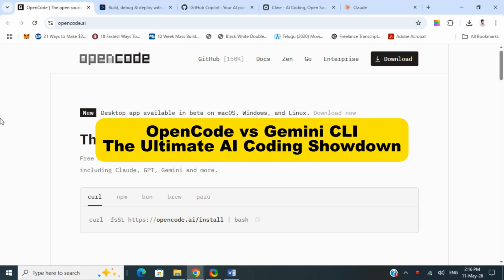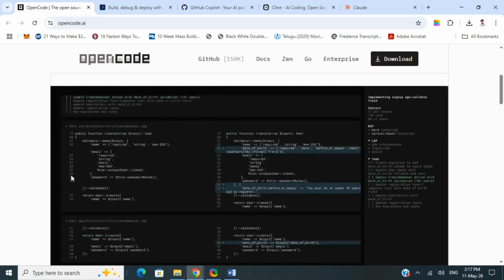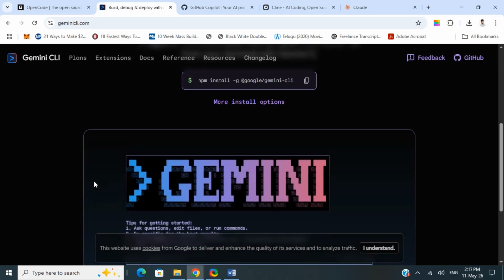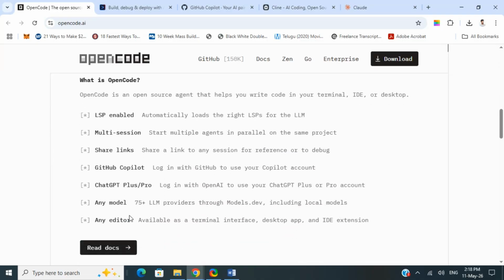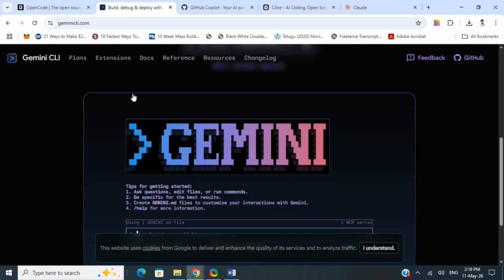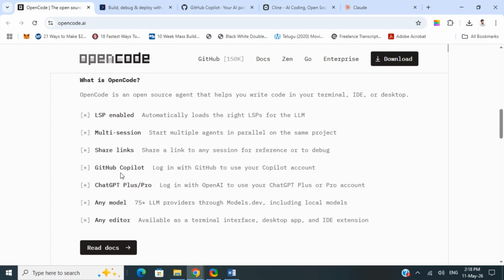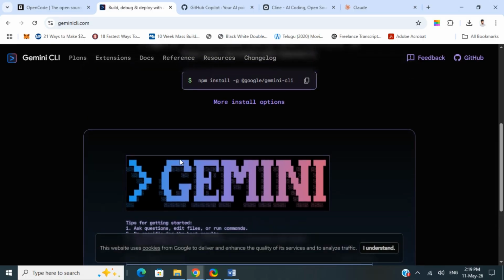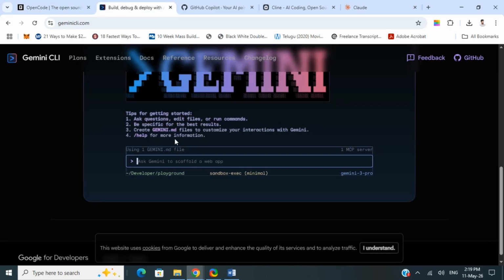OpenCode vs Gemini CLI Comparison: Best Terminal AI for Developers (2026)